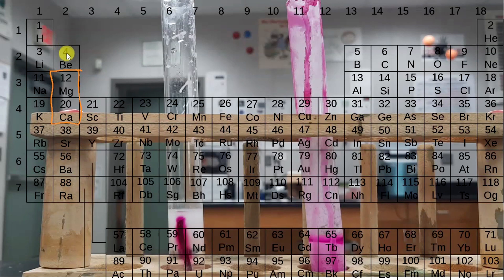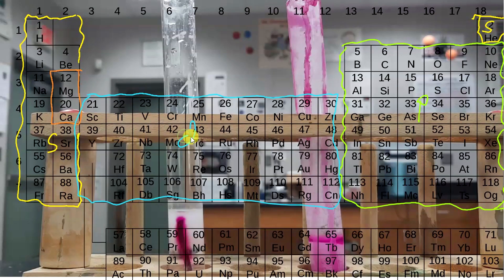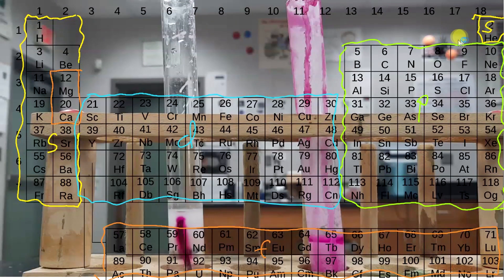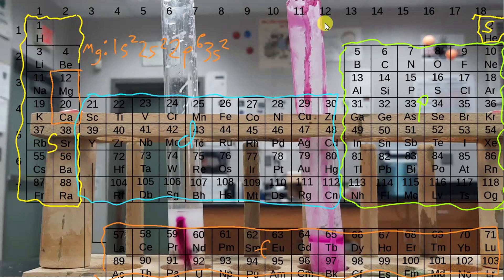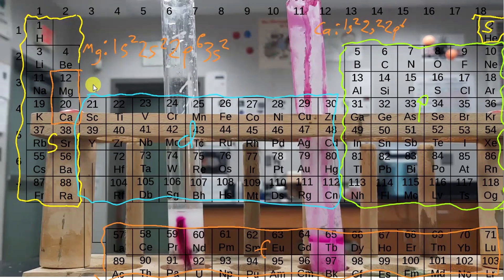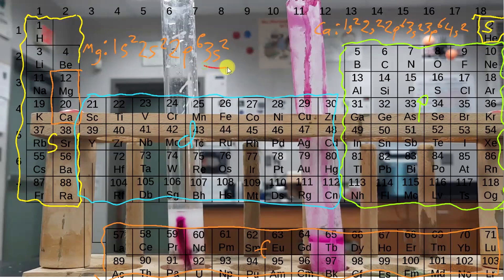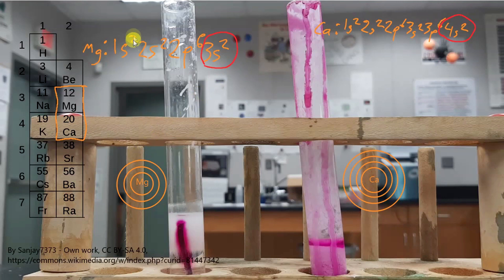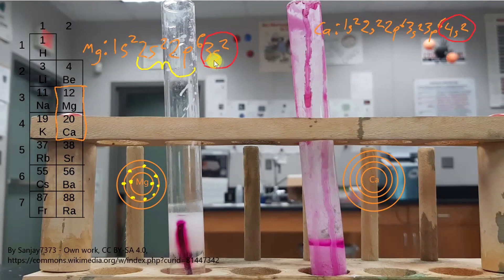Periodic Trends Lab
This video compares the reaction of calcium and magnesium with water to illustrate how the properties of elements are similar and different within groups of the periodic table.